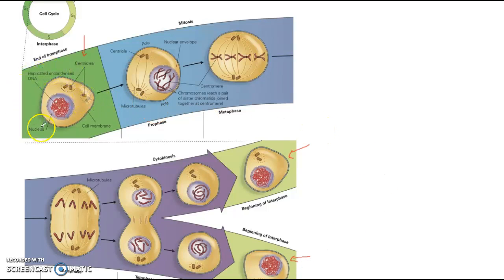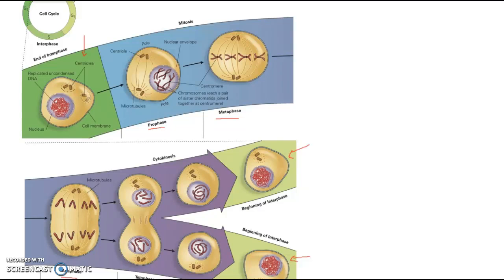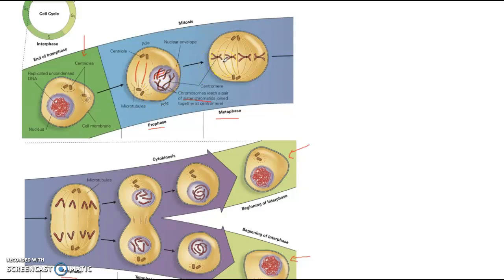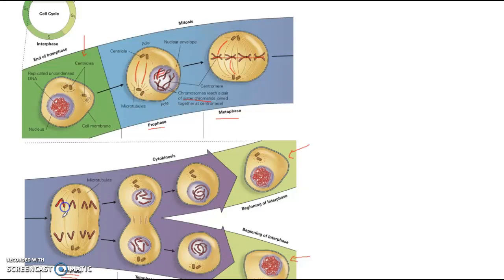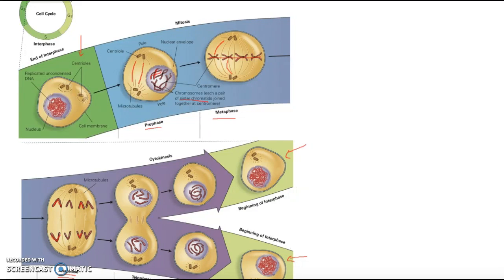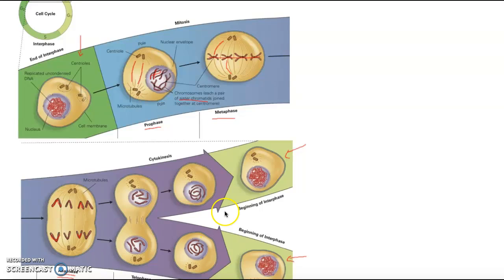Misotis - Ch 6 Figure Walkthrough.